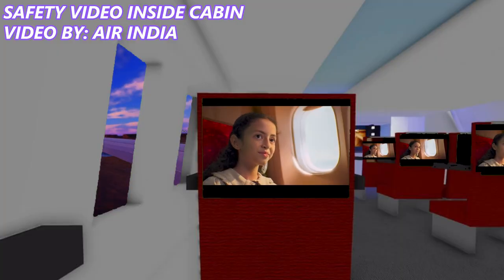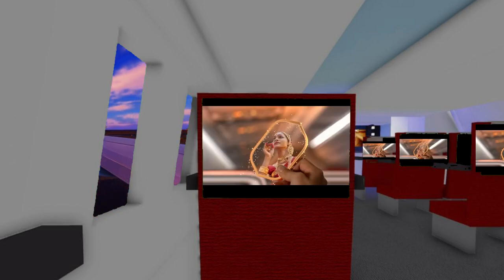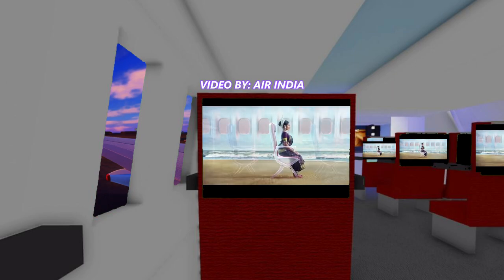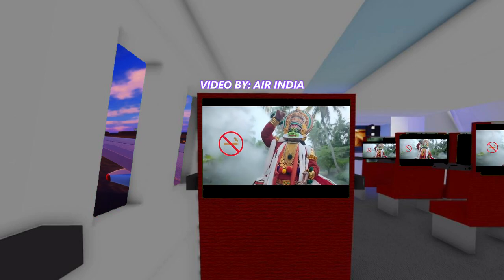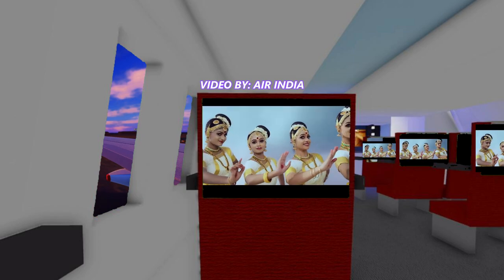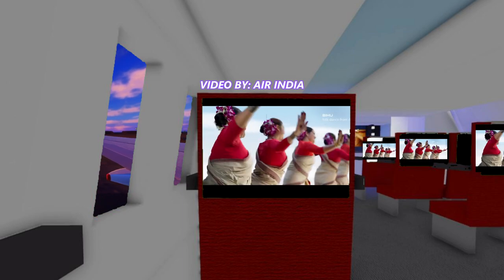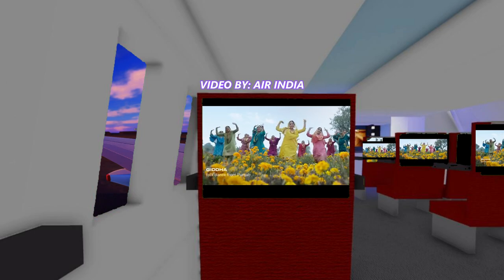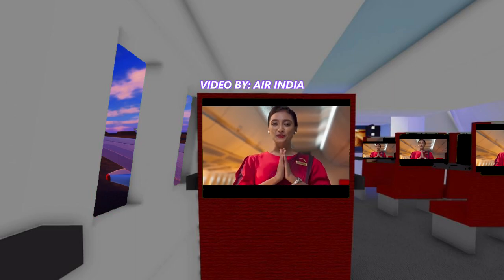Flight ASMR : PROJECT FLIGHT Roblox From GLCP TO EGKK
Hey fam! 👾 It's ya boi R1zzM4n, sliding into that content creator life with dreams as big as my meme collection (and trust, it's *chef's kiss* 🤌). I’m here to glitch my way into YouTube fame, dropping vids on Roblox, Minecraft, Fortnite, and all that good stuff. Think I’m funny? Lol, jury’s still out on that, but I’m here to serve some top-tier vibes and maybe, just maybe, make you crack a smile. 😜

Wondering what’s the tea with these games? 🍵 Let’s spill it with a mix of LOLs and real talk, but mostly LOLs, ‘cause that’s how we roll.

**Roblox**: This isn’t just a game; it’s a whole other dimension, fam. Imagine popping into a world where you can be a pizza maker one minute and a spy in an epic adventure the next. Roblox is where you bring your wildest dreams to life, no cap. It’s like Minecraft met The Sims and had a digital baby that got all the best genes. 🍕🕵️‍♂️

**Minecraft**: If you’ve ever wanted to punch a tree and not hurt your hand, Minecraft’s your jam. It’s the ultimate survival sandbox where you can craft your destiny block by block. Want to build a castle with a lava moat? Go for it. Just watch out for those sneaky creepers; they're the OG photobombers. 💣🏰

**Fortnite**: Ever dreamt of dropping onto an island battle royale style, only to end up doing the floss after snagging a Victory Royale? Welcome to Fortnite, where the memes meet the dreams. It’s not just about the fights; it’s about the flights...of fancy, with skins and dances that’ll have you saying, “Take my V-Bucks already!” 💸💃

Let’s get this digital party started! Join me on this wild ride through blocks, battles, and beyond. Trust, it’s gonna be lit. 🔥🎮✌️